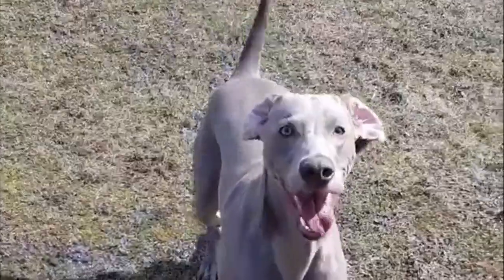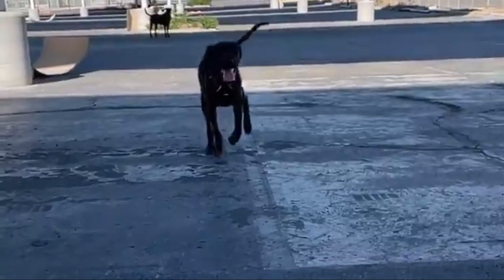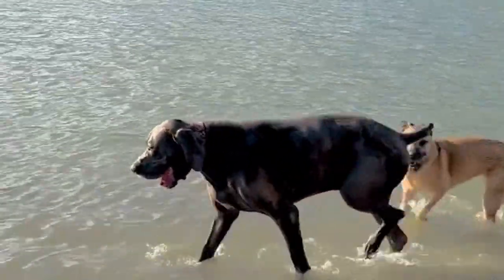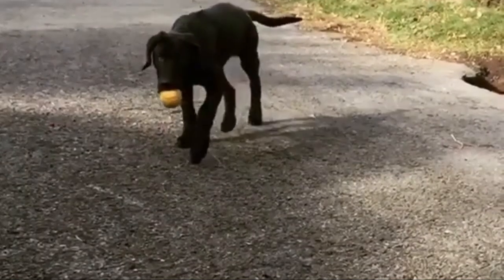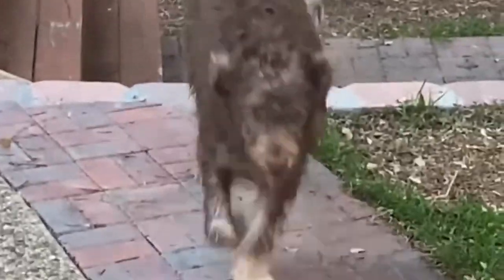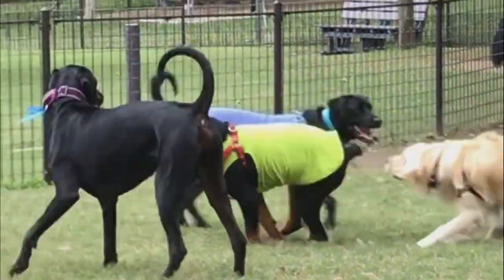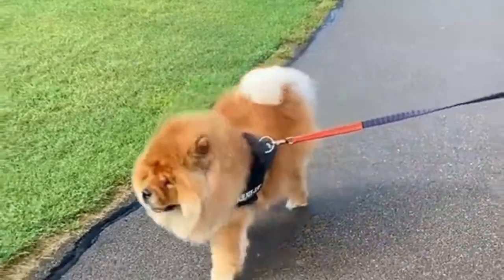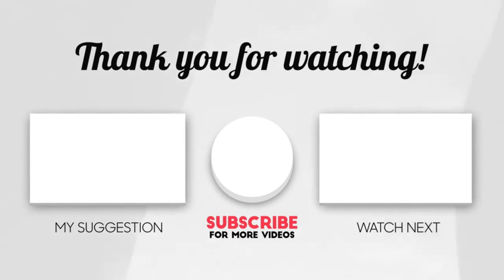Weimaraner Mixes: 7 Striking Crossbreeds You love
You Won't Believe What Happens When You Mix a Weimaraner with This Popular Breed!